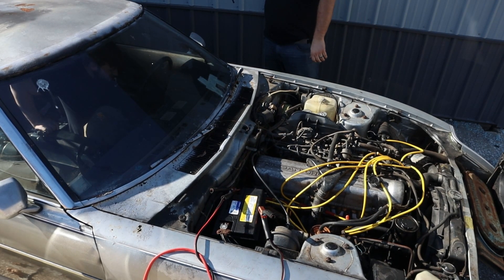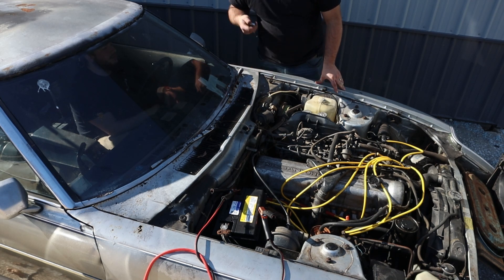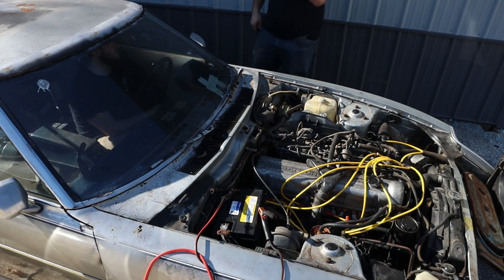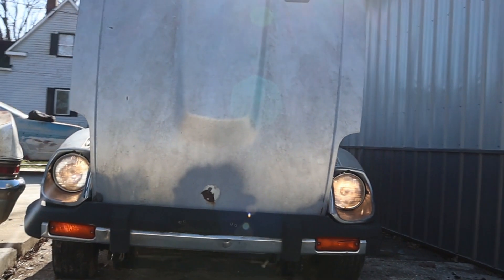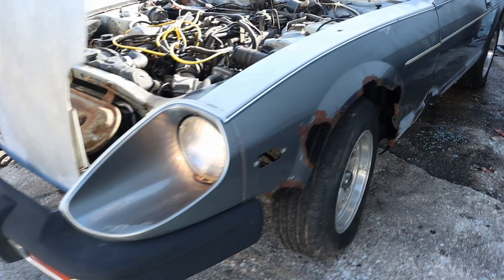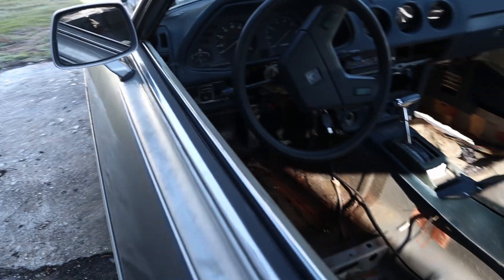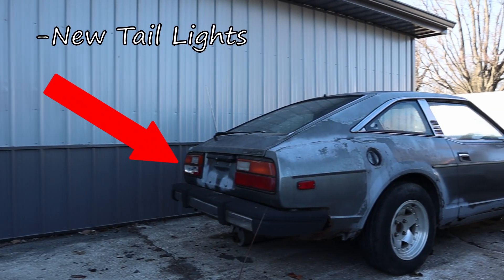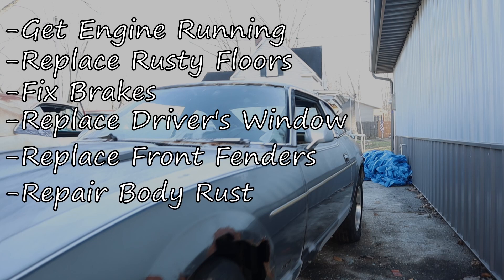Assessing the Damage: 1980 Nissan 280zx (Datsun Junkyard Car)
Cole and Kalin go through the 280zx and clean out the interior and start assessing what is needed to return this junkyard car to the road. This Nissan 280zx will be a big project car.